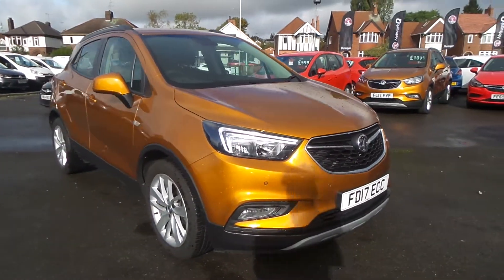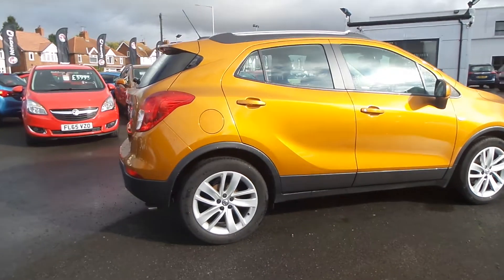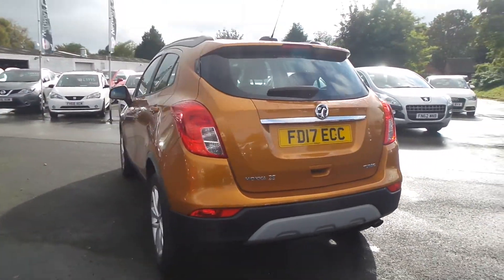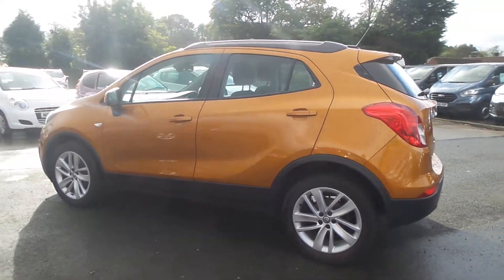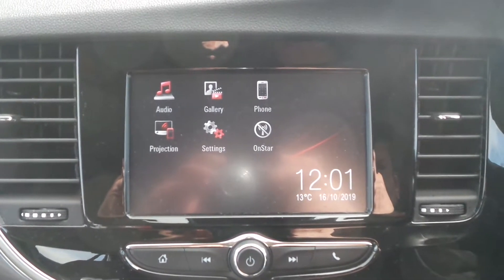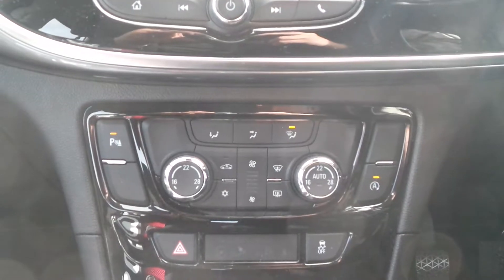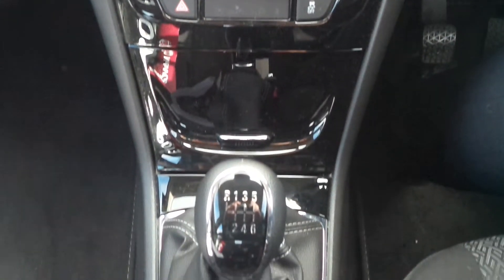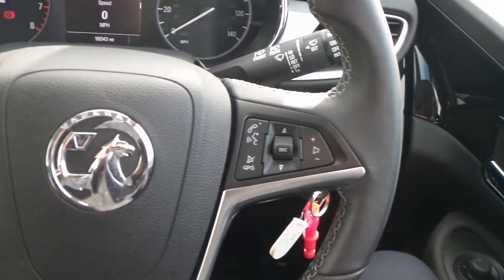FD17ECC Vauxhall Mokka Active 1.4 Turbo